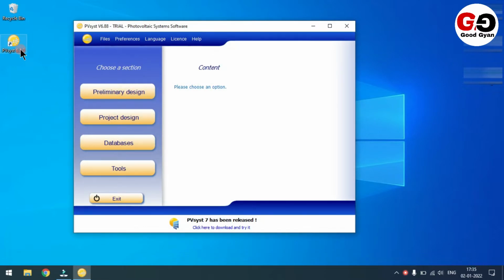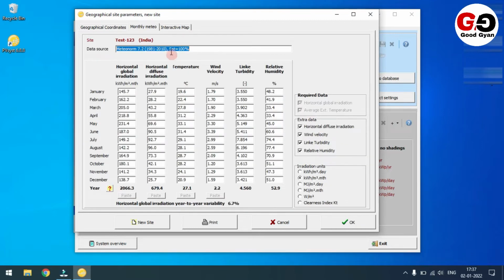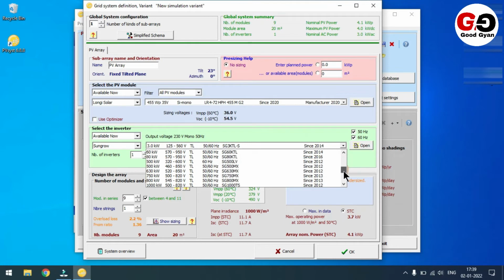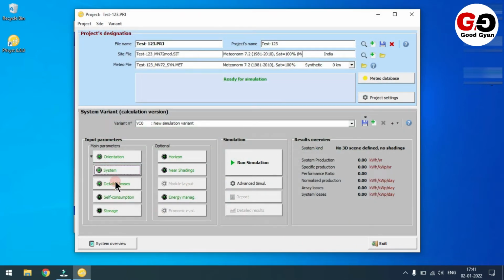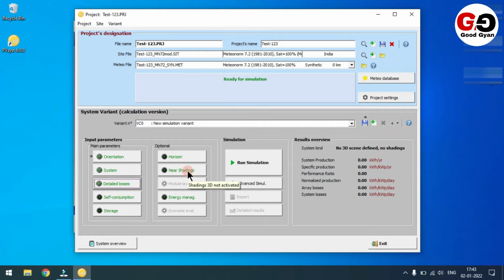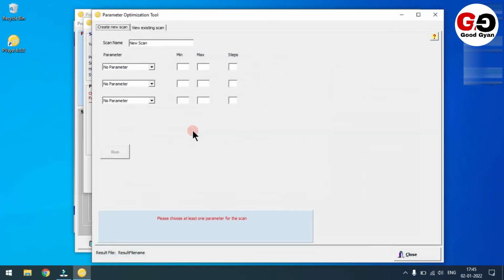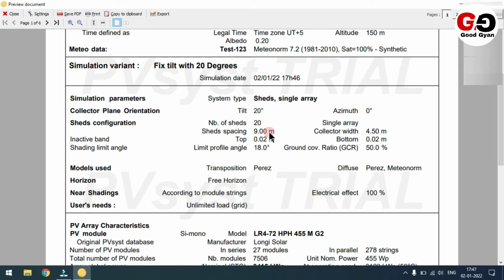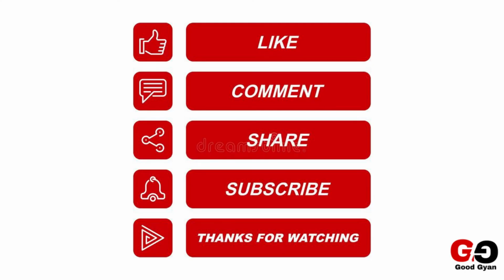PV Syst Simulation Step by Step FixTilt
In this video, we have explained how to do the PV Syst simulation of the Fix Tilt utility-scale project. Here we touched up every segment of the simulation. Some key points we covered are as per below.
1. How to generate Meteo file according to Latitude, Longitude, and altitude?
2. How to select inverter, module, the number of modules per string, and total string as default?
3. How to define losses as default?
4. How to create near shading object for Fix Tilt?
5. How to find the optimum angle for Fix tilt by optimizing the tool?
6. How to read PV Syst report?

Hope you like this video. If you please share this with friends and families who are interested to learn about PV Syst.